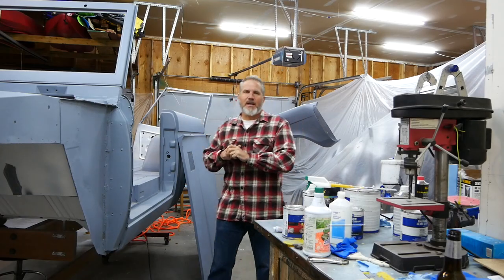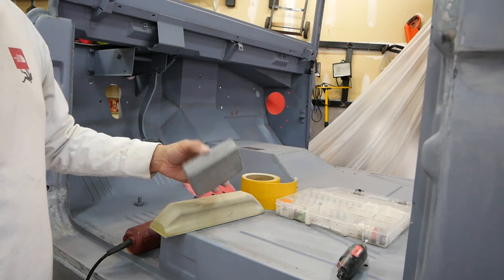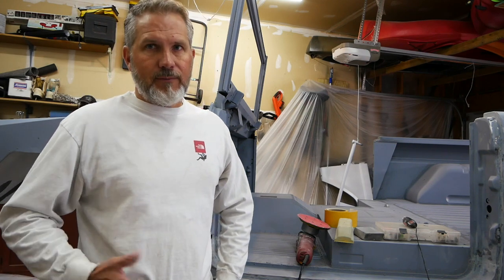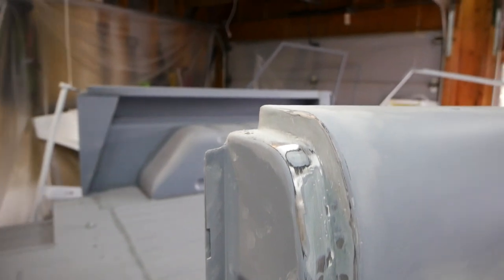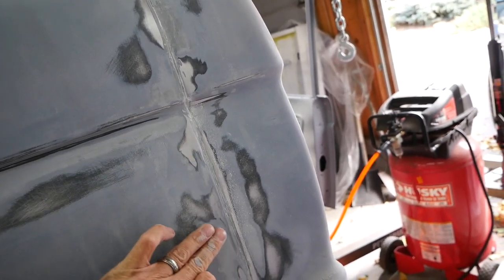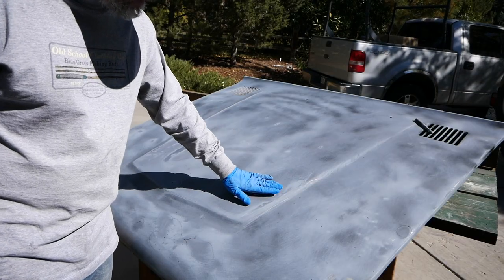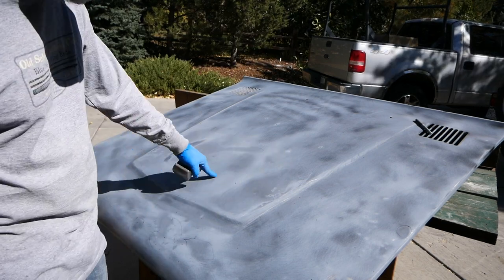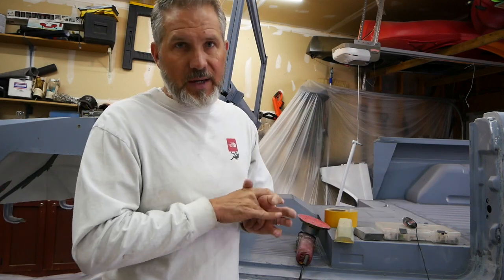Early Bronco Restoration / Body Work.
The Early Bronco gets some body work to get it ready for 2K Urethane Primer.